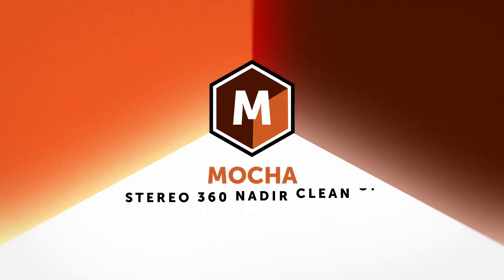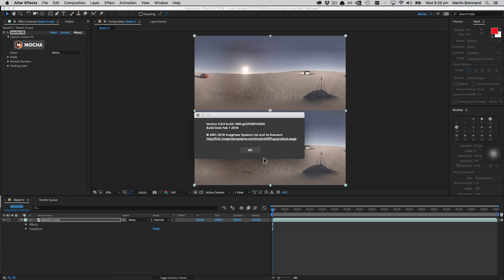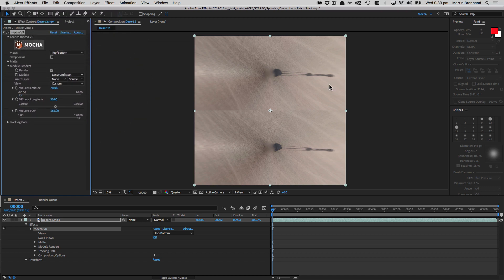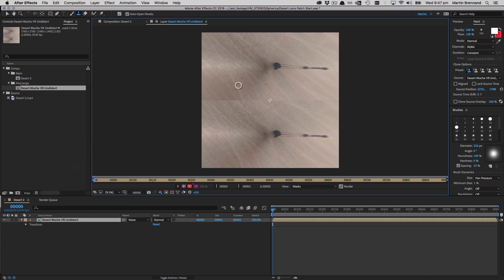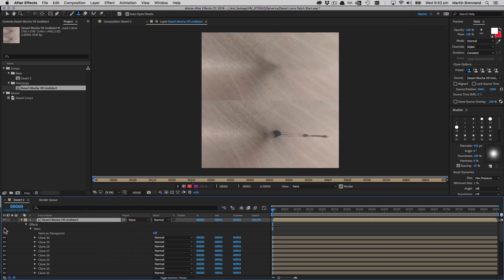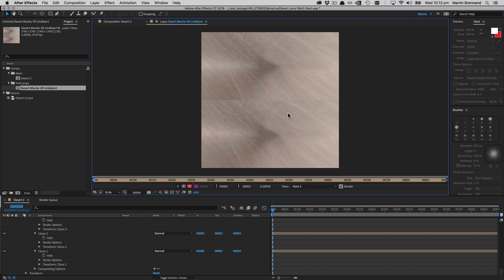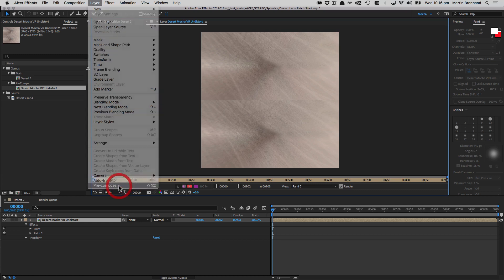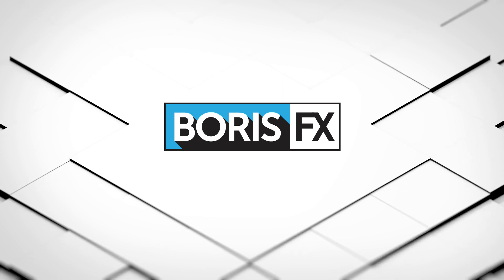Mocha VR: Rig Removal on Stereo Google Jump 360 Video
360 video tutorial: Mocha Product Manager Martin Brennand uses  Adobe After Effects and Mocha VR to paint out rigs and shadows on stereo Google Jump camera footage.

Mocha VR is applied to convert the stereo 360 footage into a flattened rectilinear view. Martin also shows how to apply an expression to clone offset stereo clone/paint strokes.

This tutorial uses footage shot by Spherica, using their new Atlas VR rover.

About Spherica:
Spherica is a VR studio that hasn’t produced a single 360 experience without moving the camera since 2015. Spherica not only produces high quality 360 content, they have also designed proprietary stabilization and rover systems to achieve incredibly smooth camera motion on moving 360 content.

to learn more.